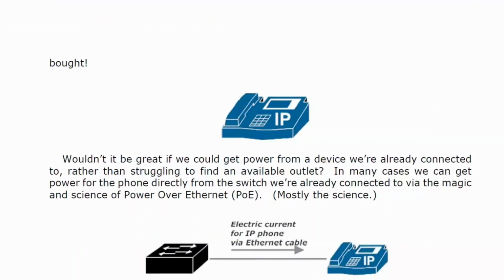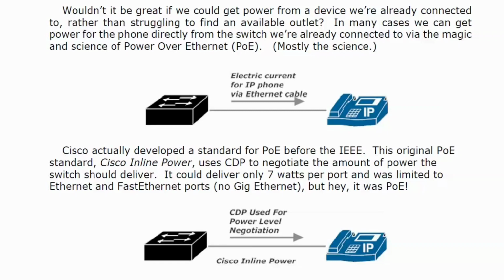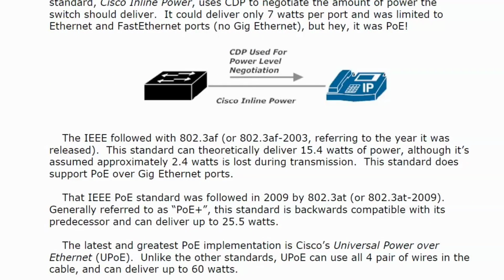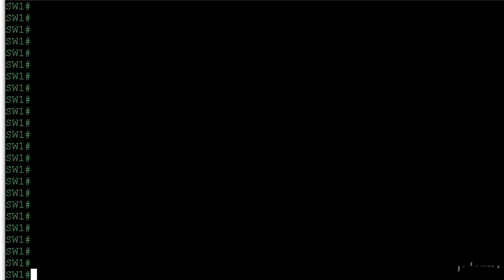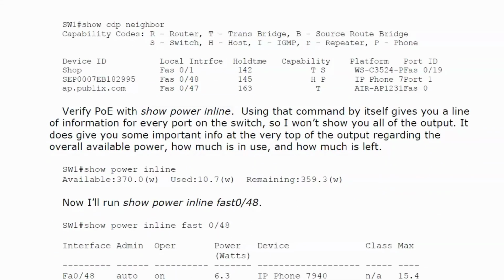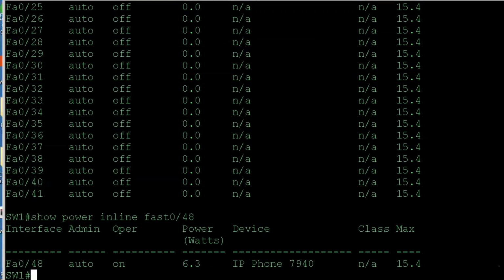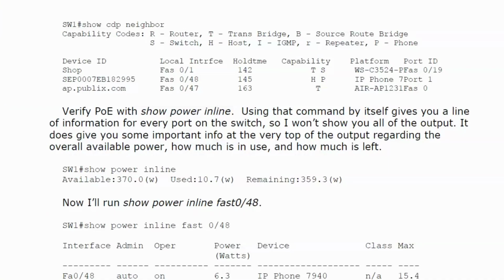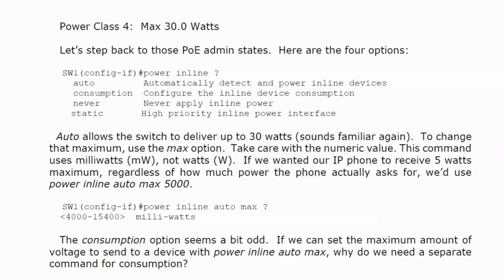| CCNP Fundamentals | 6 Introduction To Power Over Ethernet